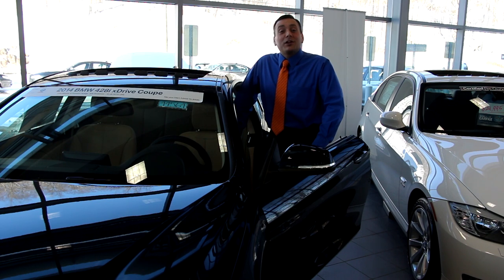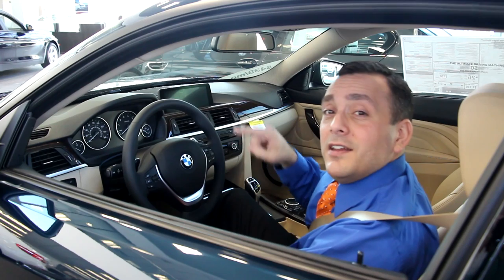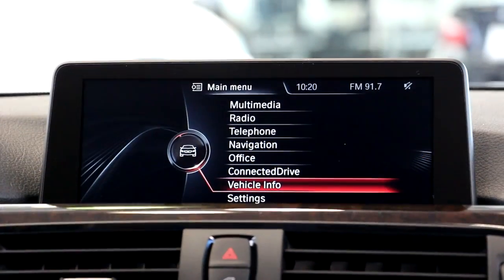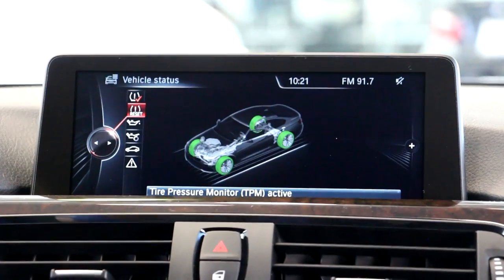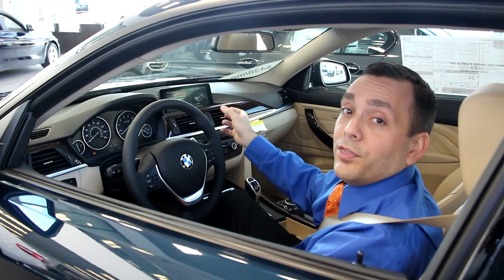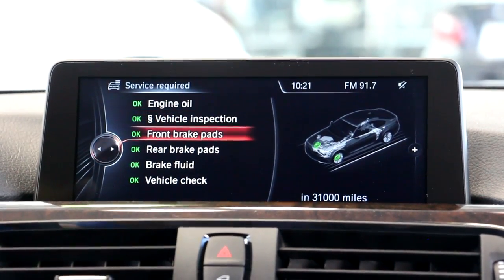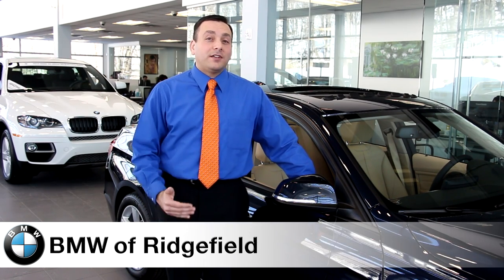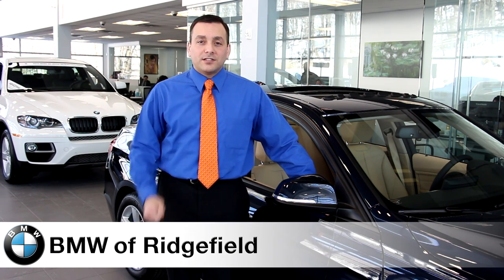BMW of Ridgefield's Service Interval Tutorial - with iDrive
*Please note, for models 2014 and newer, we recommend oil changes every 10,000 miles.

BMW of Ridgefield's Service Advisor Steve Kazlauskas explains how to check when your next service is due on a BMW with the iDrive screen.